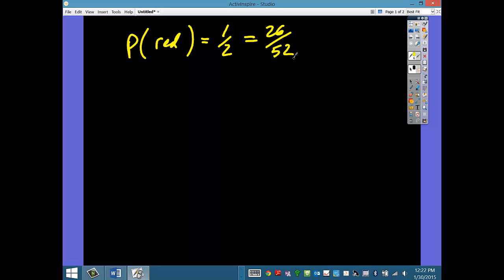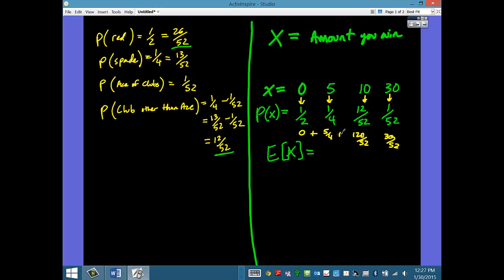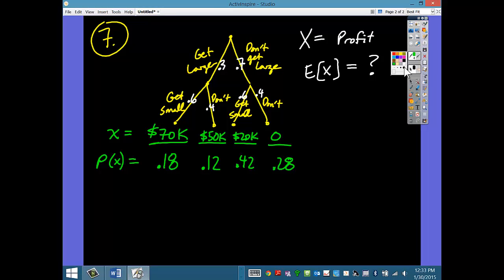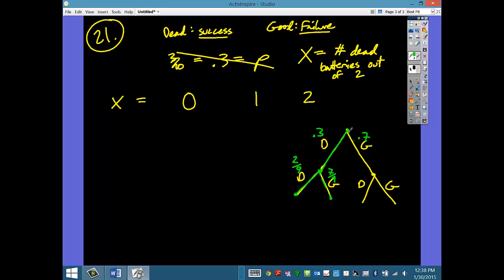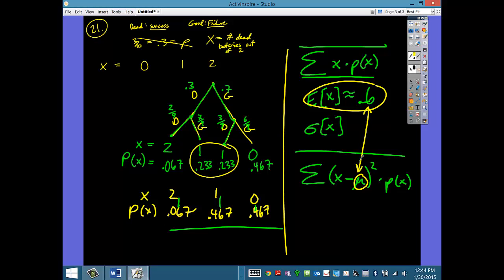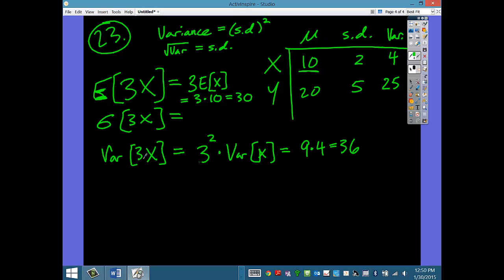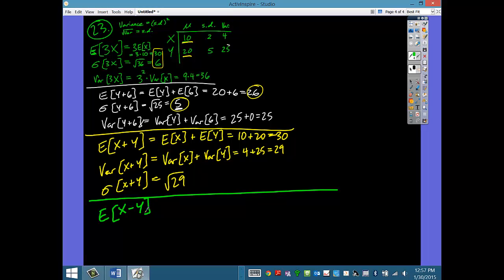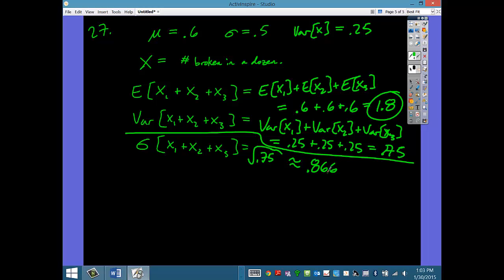Stat GL Unit 5 Test Review: Part 1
Walk through of the questions on your study guide.